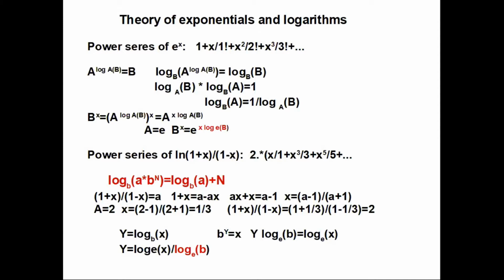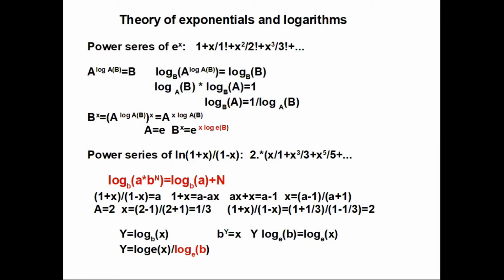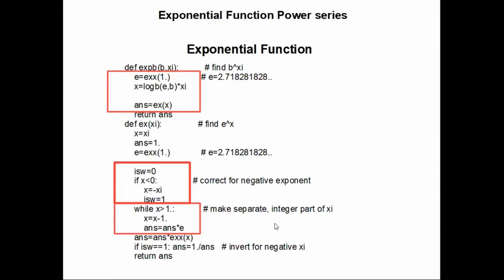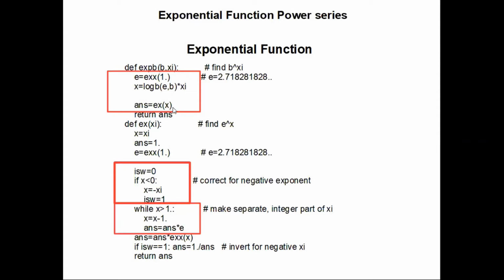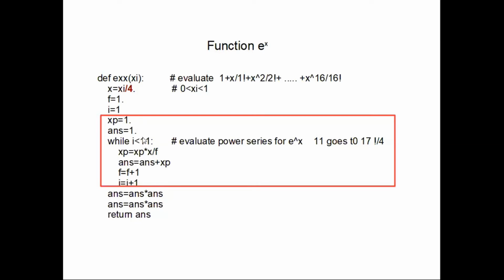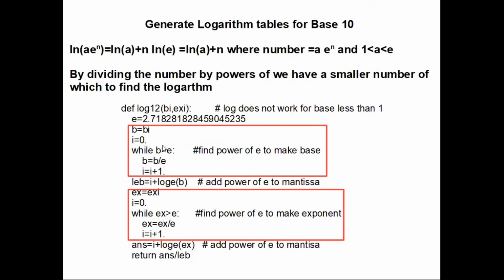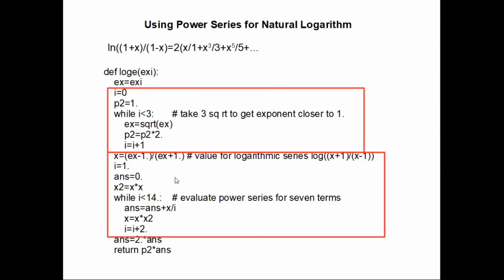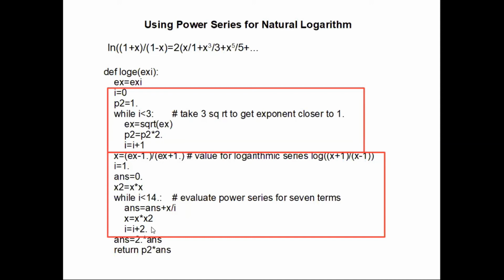Learning to Program Math Functions: Logarithms & Exponentials part3b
The viewer is shown how to program the functons for logarithms and exponentials using knowledge of differential and integral calculus.  One learns to learn to understand logarithms and exponentials better.  Ome also learns some math programing tricks.